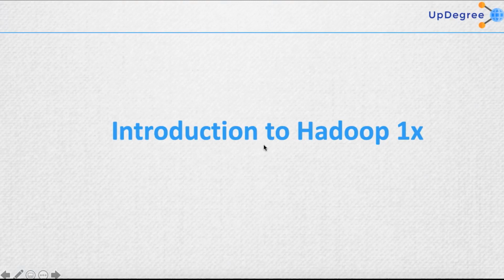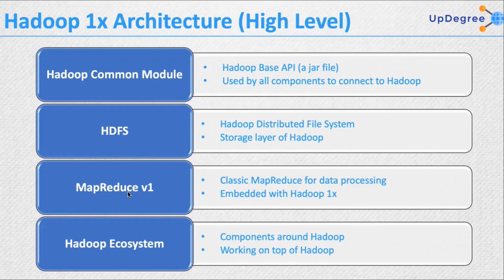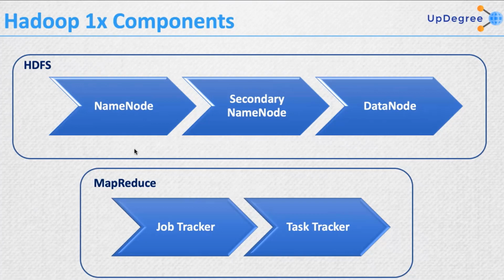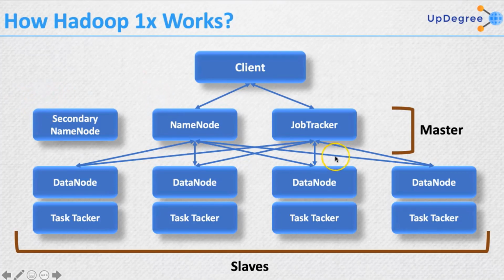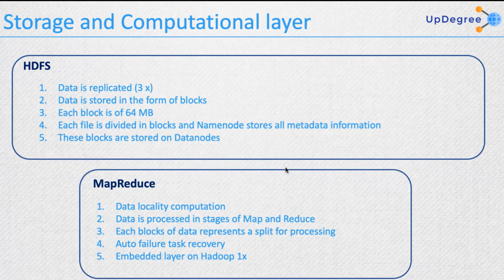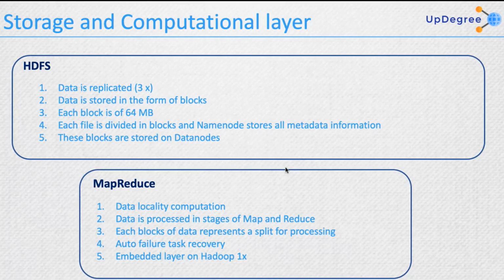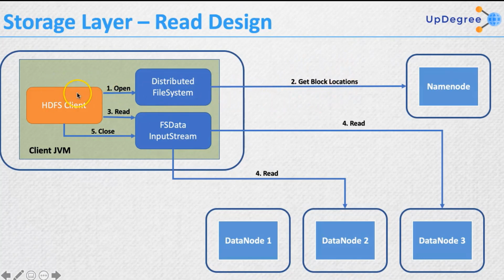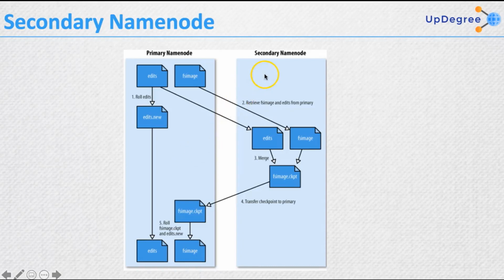Introduction to Apache Hadoop 1x || Hadoop 3 Big Data Processing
Apache Hadoop 1.x is the first major version of the Hadoop framework, released in December 2011. It is an open-source software framework that allows distributed storage and processing of large datasets on clusters of commodity hardware. Hadoop 1.x has since been superseded by newer versions, but it still has some use cases in certain industries.

The Hadoop 1.x architecture consists of two main components: the Hadoop Distributed Introduction to Apache Hadoop 1x || Hadoop 3 Big Data Processing

File System (HDFS) and MapReduce. HDFS is a distributed file system that allows data to be stored across multiple nodes in a cluster, providing fault tolerance and scalability. MapReduce is a programming model for processing large datasets in parallel across multiple nodes in a cluster.

Hadoop 1.x also includes several other components, such as the Hadoop Common utilities, which provide common functionality for Hadoop components, and the Hadoop YARN (Yet Another Resource Negotiator), which manages resources and schedules jobs on a Hadoop cluster.

The benefits of using Hadoop 1.x include its ability to handle large datasets that traditional relational databases cannot handle, its scalability and fault tolerance, and its cost-effectiveness, as it can run on commodity hardware.

Hadoop 1.x has been used in various industries, such as finance, healthcare, and retail, for tasks such as fraud detection, customer segmentation, and risk analysis. However, it is important to note that newer versions of Hadoop, such as Hadoop 2.x and 3.x, have more advanced features and improvements over Hadoop 1.x.

✨ Our Popular Playlist You Can Watch ✨